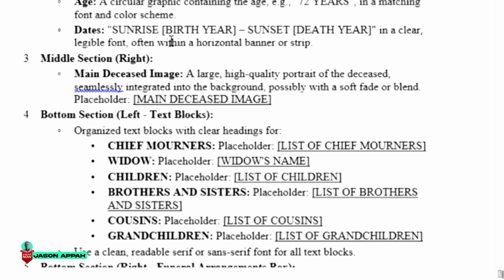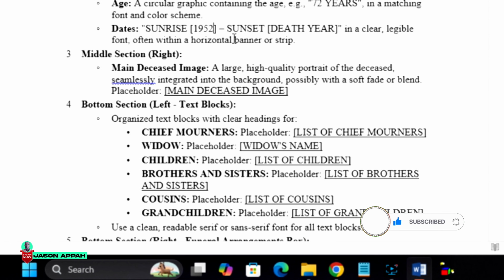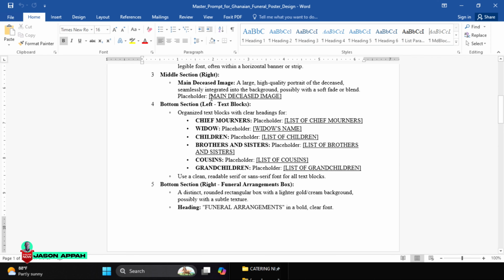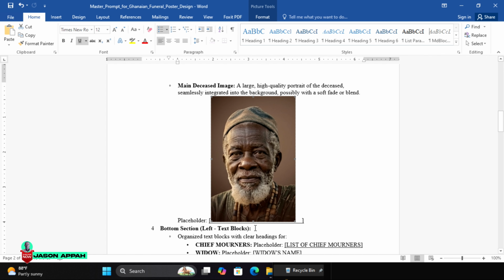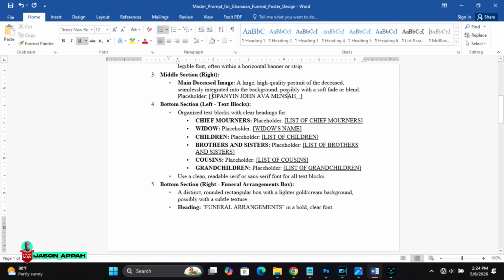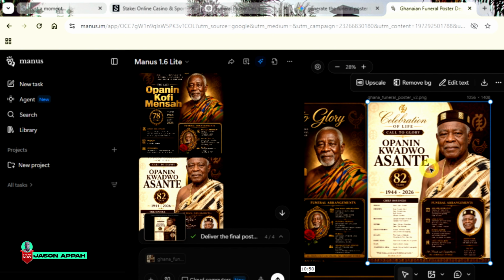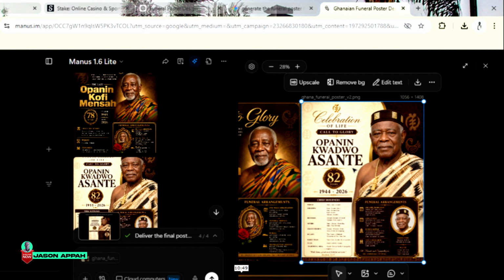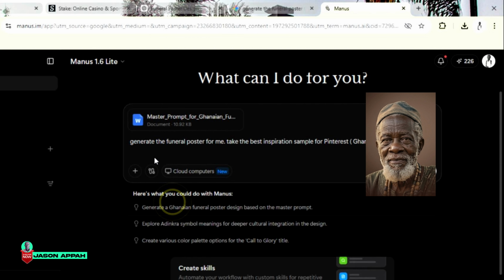AI FUNERAL POSTER - PRO DESIGNS IN MINUTES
🔥 Want to create highly professional Ghana funeral posters with AI like a real graphic designer? In this complete step-by-step tutorial, I’ll show you how to use AI tools to generate stunning funeral poster designs with automatic text layout, instant Kente generation, premium typography, and luxury Ghanaian funeral aesthetics — all without spending hours designing from scratch!

In this video, you will learn:
✅ How to use AI to generate funeral poster layouts
✅ How to create realistic Ghanaian funeral designs
✅ The best prompts for AI funeral poster generation
✅ How to achieve luxury gold and purple funeral themes
✅ Auto text arrangement secrets
✅ How to create premium portrait compositions
✅ AI design workflow for beginners and professionals
✅ Tips to make your funeral posters look expensive and professional

Whether you are a graphic designer, Photoshop user, print designer, funeral poster designer, or content creator, this tutorial will help you speed up your workflow and create eye-catching funeral posters that clients will love.

💡 This tutorial includes TWO professional funeral poster design styles!

🎨 ai tool  Used:
AI Image Generator: Manus ai

If my tutorials have helped your design business, your support via this link helps keep the channel going! Thank you! ❤️

Funeral poster tutorials
Photoshop tricks
AI graphic design
Packaging design
Flyer design tutorials

FUNERAL POSTER DESIGN AI PROMPT

OTHER GREAT VIDEOS TUTORIAL LINKS:
   • PHOTOSHOP LABEL DESIGN + PACDORA MOCKUPS  ...
   • CREATE A PROFESSIONAL 2025 DESKTOP CALENDA...
   • CROSS OVER ALLNIGHT CHURCH FLYER TUTORIAL
   • WEDDING PROGRAM DESIGN IN PHOTOSHOP – For ...
   • PHOTOSHOP MAGIC: DESIGN ORANGE JUICE PACKA...
   • DESIGN PROFESSIONAL AFRICAN MOVIE POSTER I...
   • PHOTOSHOP TUTORIAL: DESIGN Pro-Level CHURC...
   • How to Design Eye-Catching SOBOLO/BISSAP L...
   • TOM BROWN LABEL DESIGN TUTORIAL: PERFECT Y...
   • MASTER THE ART: DESIGNING GHANAIAN FUNERAL...
   • Design Eye-Catching Church Flyers: Photosh...
   • Create a Professional Barber Shop Flyer in...
   • A COUNTRY CALLED GHANA MOVIE I POSTER DESI...
   • HOW TO DESIGN A CHURCH FLYER IN PHOTOSHOP ...
   • Photoshop Magic: 3D Text Effect Church Fly...
   • Design Flyers with Photoshop: GET FREE GRA...
   • Master Vibrant Digital Painting with Photo...